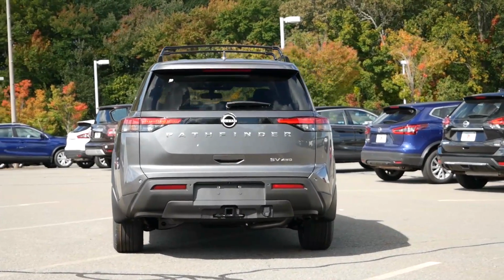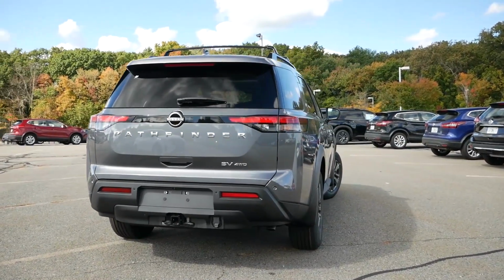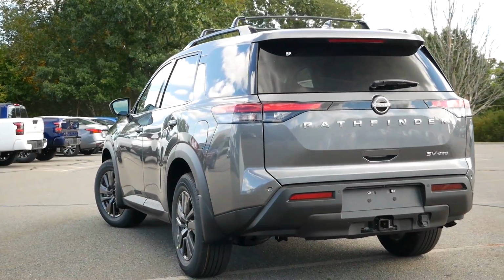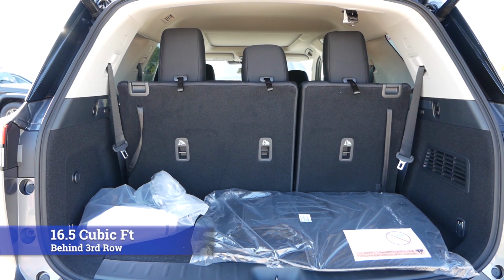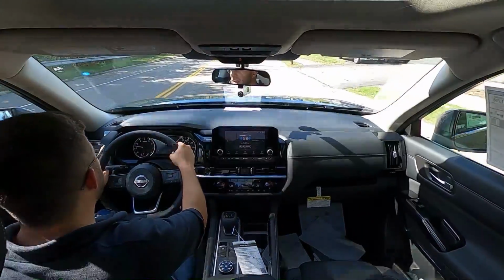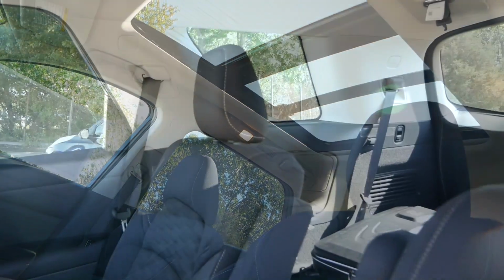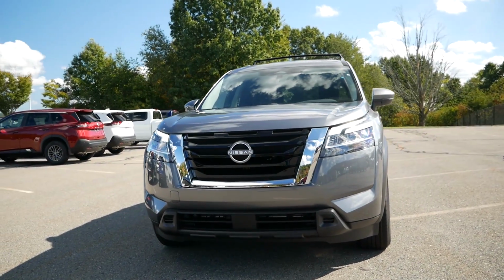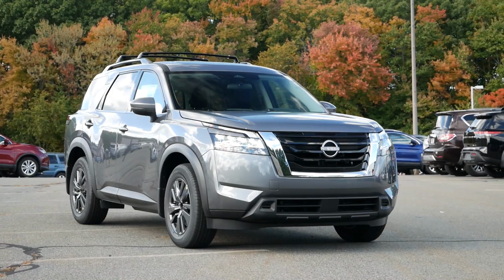5 Reasons Why You Should Buy A 2022 Nissan Pathfinder SV - Quick Buyer's Guide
The 2022 Nissan Pathfinder is more than just a good look face in the crowd, as it's been updated to better compete in the three row crossover market. With new exterior looks, better technology, and decent practicality, the Nissan Pathfinder might be everything you're looking for. But if you're on a budget, getting an SL or Platinum might be out of the question, so here are 5 reasons why you should buy a 2022 Nissan Pathfinder SV.